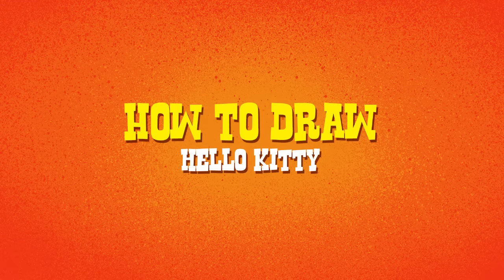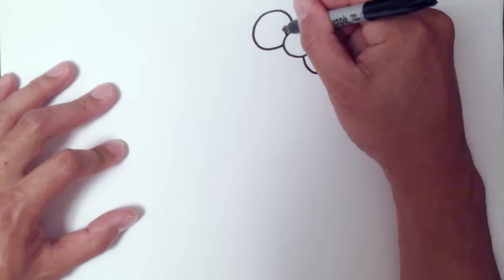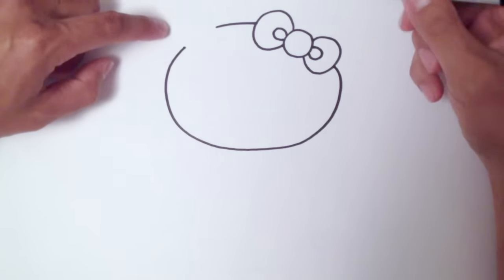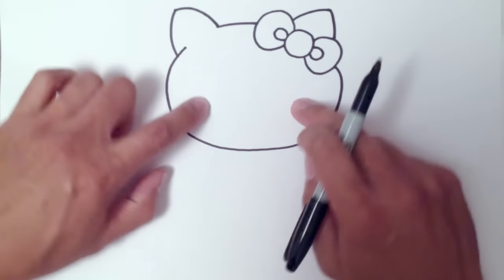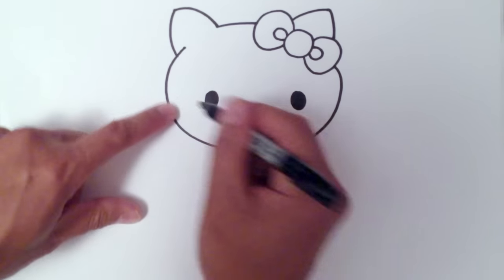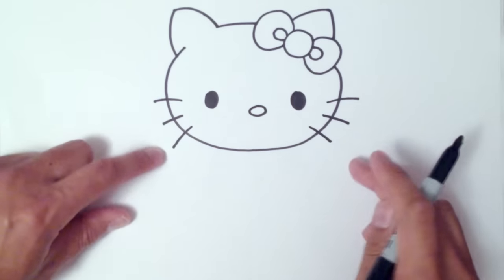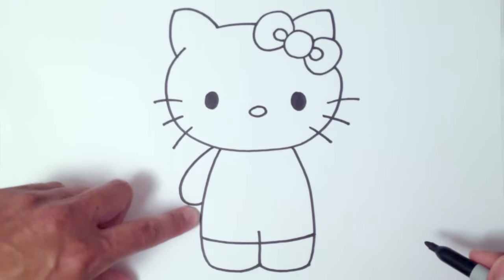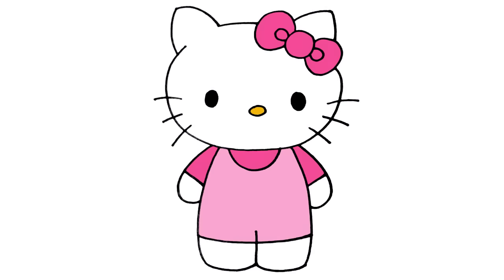How to Draw Hello Kitty - Step by Step Video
Learn how to draw Hello Kitty in this simple step by step narrated video tutorial. I share tips and tricks on how to improve your drawing skills throughout my lessons.

I teach kids how to draw just about anything with simple step by step instructions. You can also request a drawing by adding a comment.